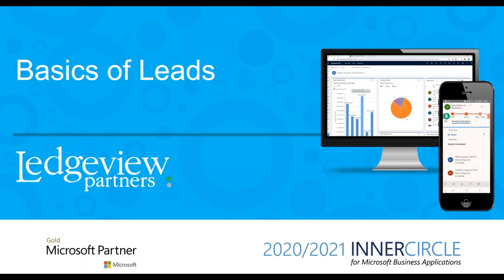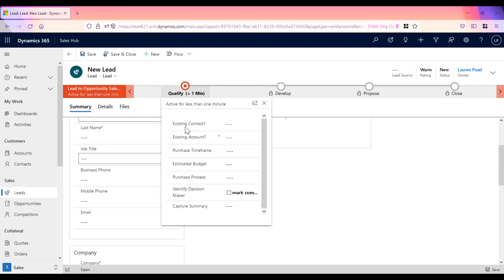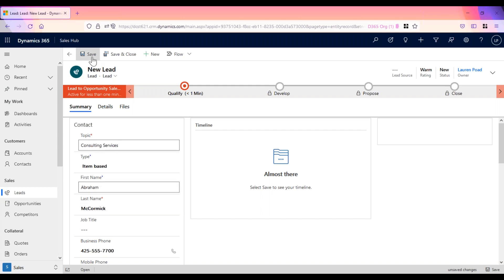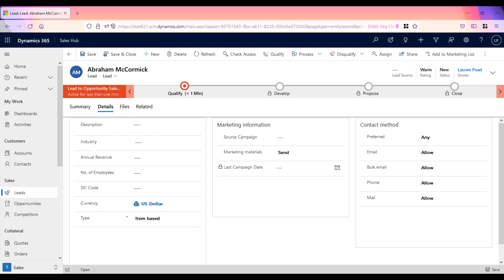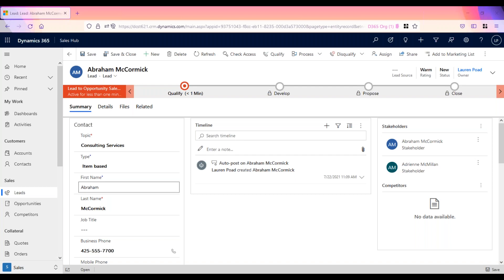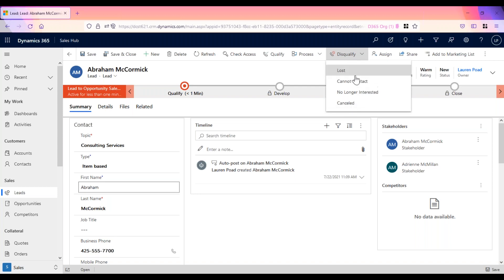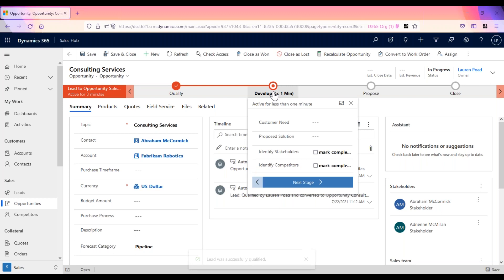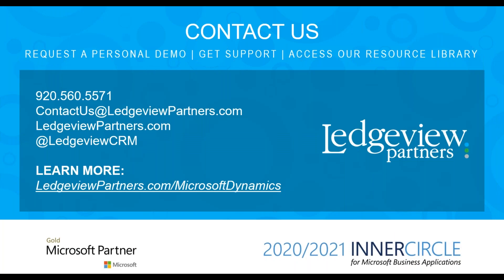Lead Basics in Microsoft Dynamics 365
Unpack lead basics in Microsoft Dynamics 365 with our product expert at Ledgeview Partners.